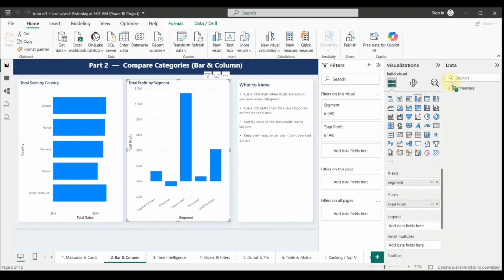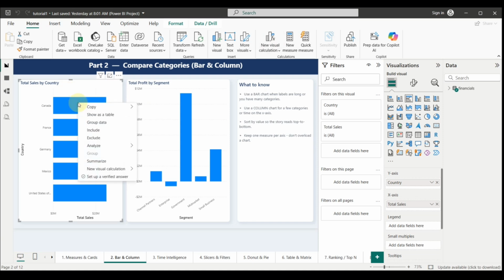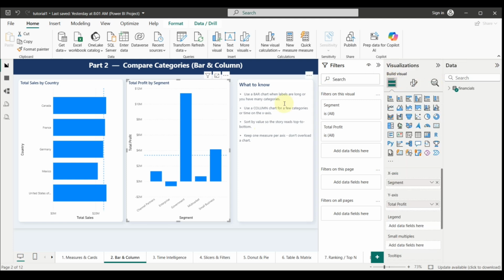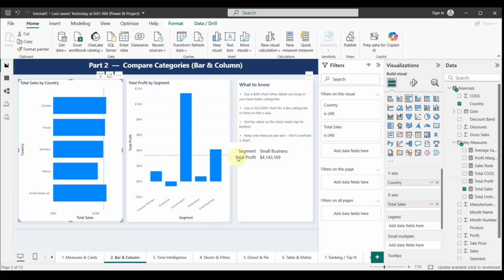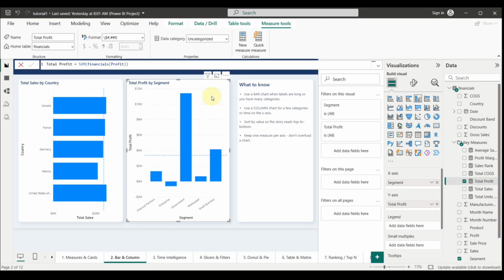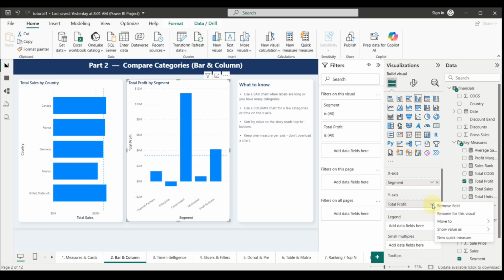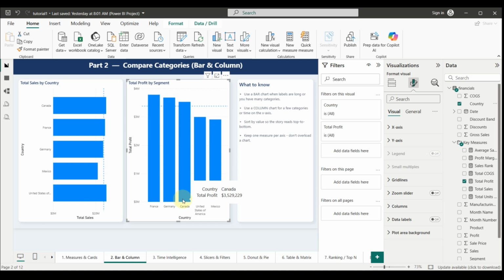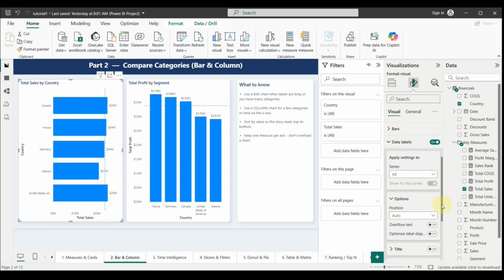How Do Bar Charts and Column Charts Work in PowerBI?